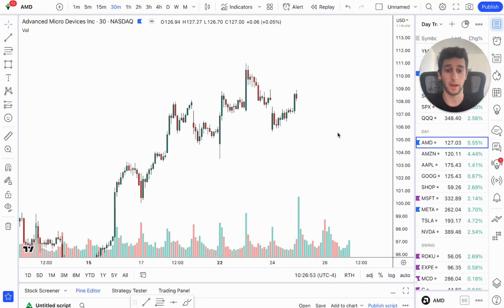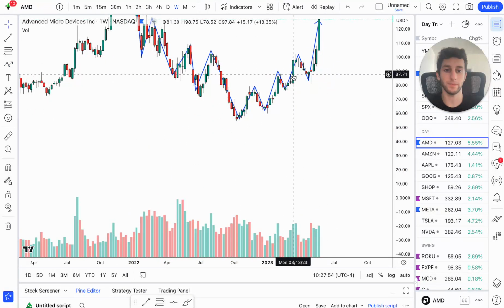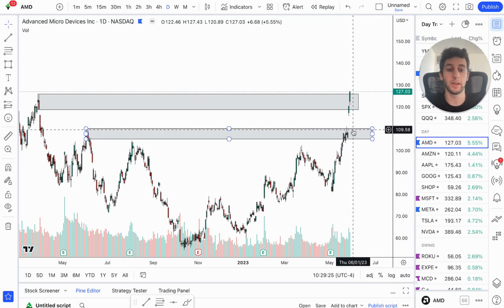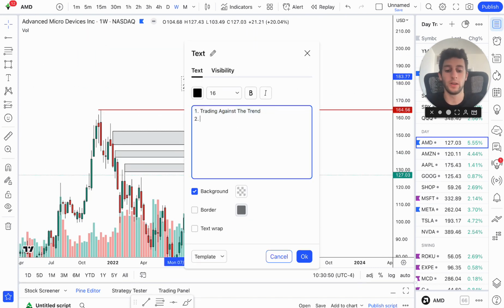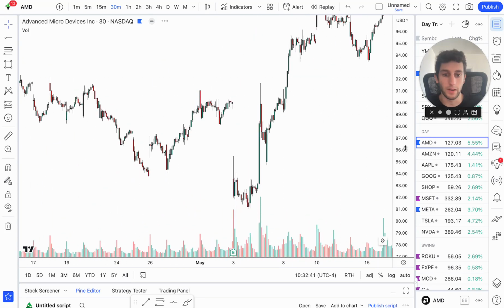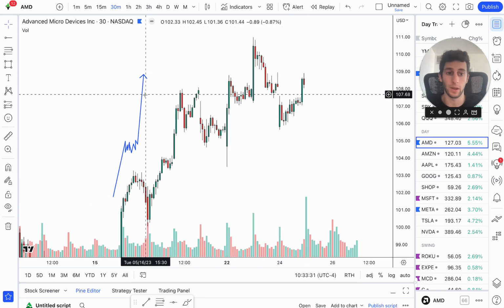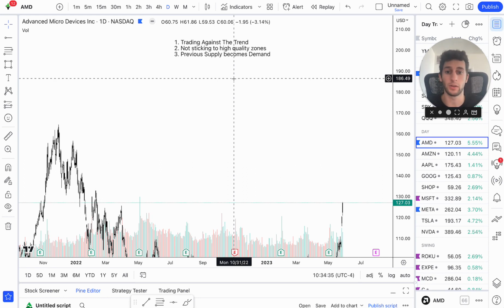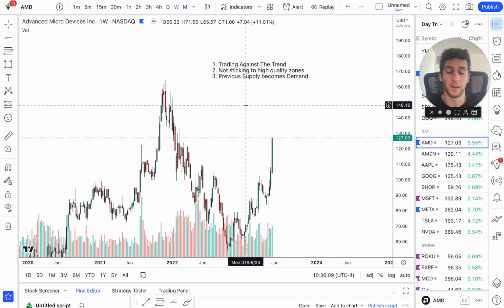3 Supply/Demand Mistakes to Avoid For Maximum Profits